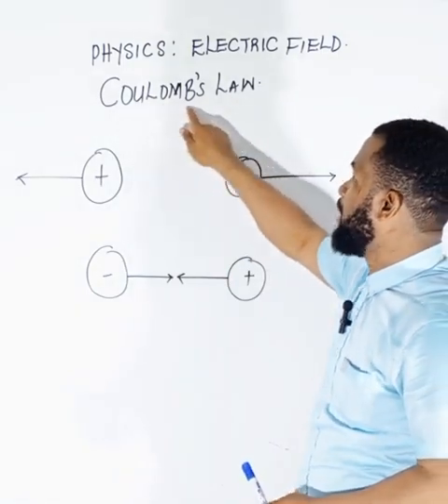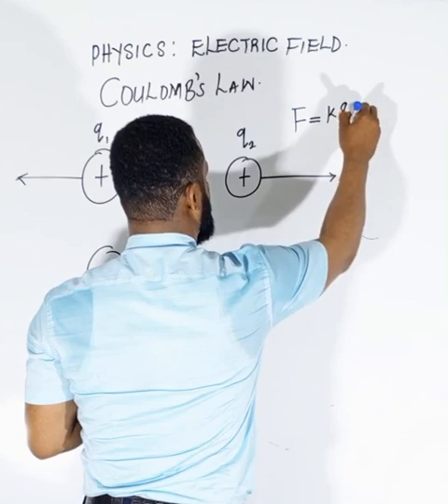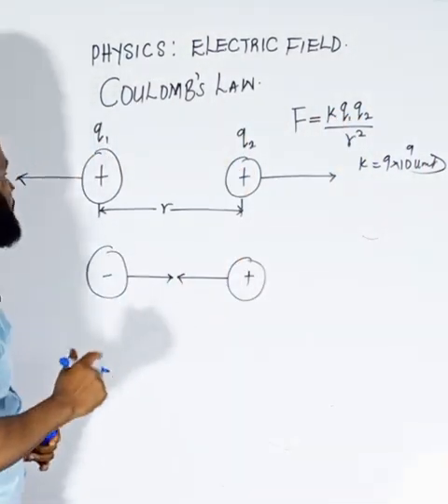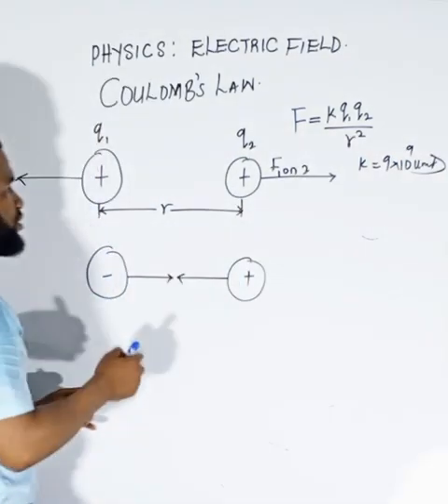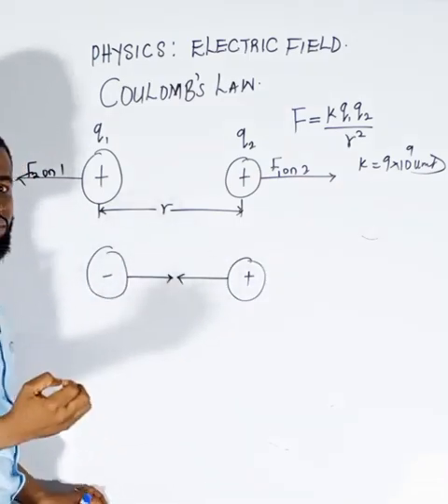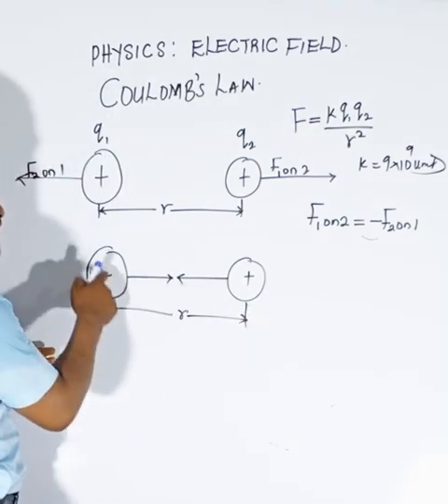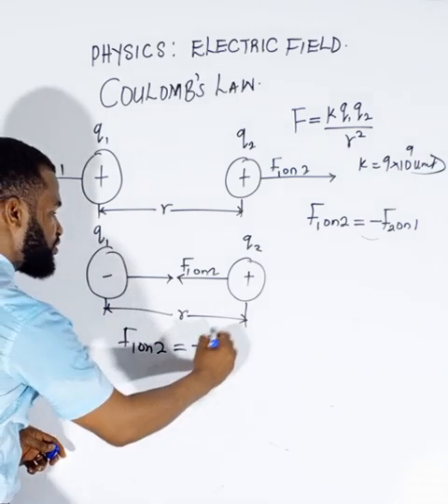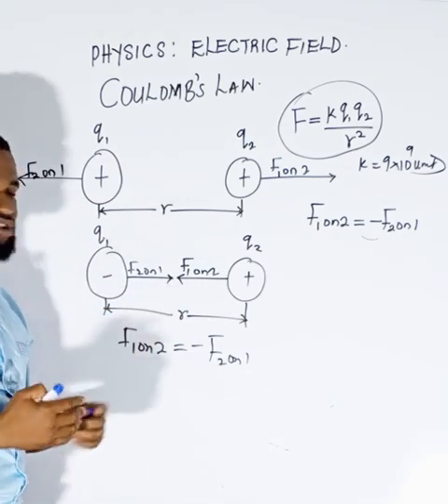Electric field. Coulomb's Law introduction. Test Charge Part 1.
This video is an introduction to  electric field. it focuses on the force of attraction and repulsion on charges in an electric field, using coulomb's Law. This is a topic for WAEC students, neco students, Igcse, JUPEB, Jamb, Utme and highschool students.